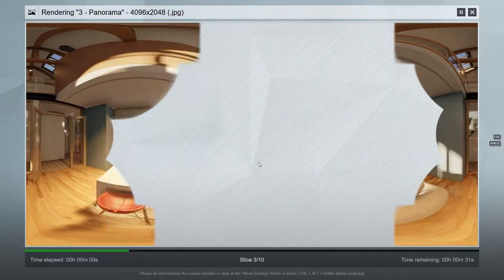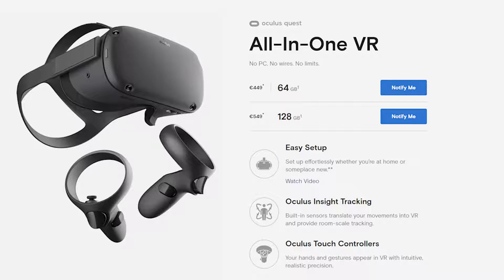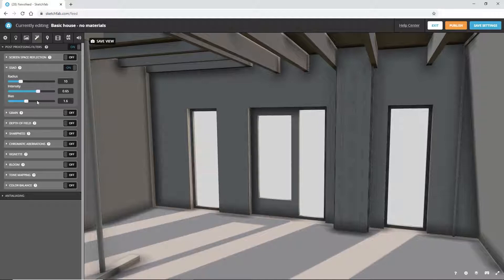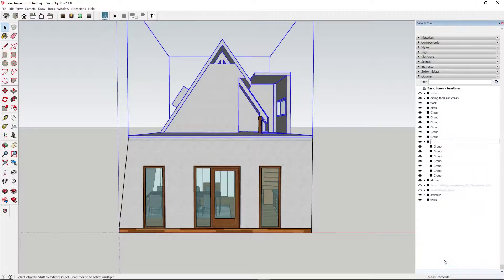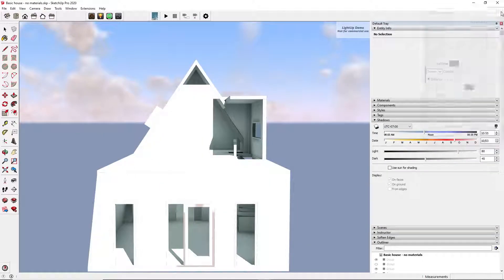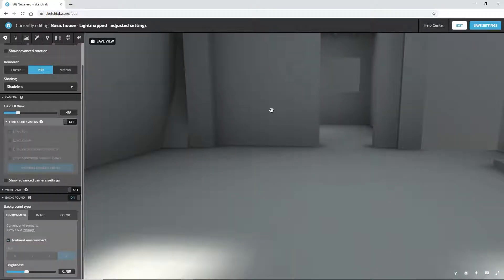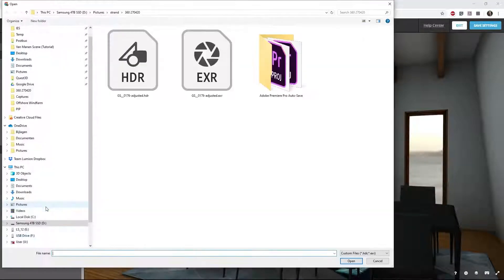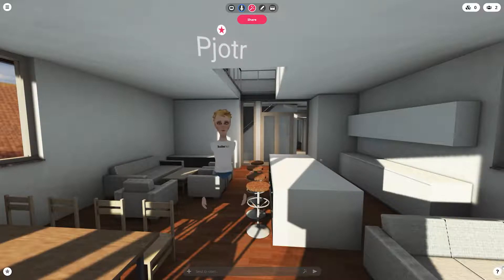Lumion 10 tutoriel | Comment créer des visites virtuelles de vos projets (partie 1 / Sketchfab)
Pour sublimer vos projets et vos créations, plongez vos clients et prospects dans un format immersif et époustouflant, grâce aux visites virtuelles.
Dans ce tutoriel, nous vous montrons une méthode pas-à-pas pour créer une visite virtuelle d’une résidence créer avec SketchUp, Lumion et Sketchfab (un site de partage de modèle 3D).

Aussi, avec l’ajout d’un casque VR vous pourrez les immerger encore plus au centre de votre votre projet et leur permettre d’apprécier au maximum les espaces, ambiances et aménagements envisagés, pour une projection totale.

Si vous voulez visualiser un passage particulier de la vidéo, vous pouvez cliquer sur les sections ci-dessous :
Téléchargez votre modèle CAO dans Sketchfab (3:16)
Effectuez des réglages préliminaires de votre modèle dans l’éditeur 3D de Sketchfab (3:50)
Essayer le model dans votre casque RV (5:50)
Ajouter des textures et matériaux dans SketchUp  (6:52)
Effectuez une deuxième série de réglages (7:55)
Améliorer l’éclairage pour la réalité virtuelle grâce à la cartographie lumineuse (8:05)
Améliorer le modèle 3D pour + de détails et une meilleure qualité (10:30)
Visualiser le projet aménagé (11:52)
Modifier l’image d’arrière-plan avec Lumion (13:08)

Adoptez Lumion.

Pour en savoir plus sur les vidéos virtuelles et sur toutes les autres fonctionnalités de Lumion, découvrez nos formations sur mesure adaptées à vos équipes et à vos projets. L’équipe Lumion France vous propose différents types de formations en présentiel ou à distance en intra entreprise. Cliquez sur ce lien pour découvrir nos formations

Pour accéder aux sous-titres en français veuillez cliquer sur le sigle Paramètres dans la barre de menu de la vidéo, sélectionnez sous-titres puis dans l’option Traduire automatiquement choisissez la langue.